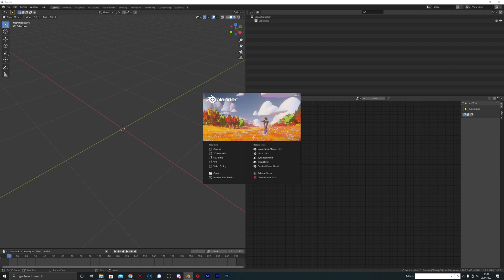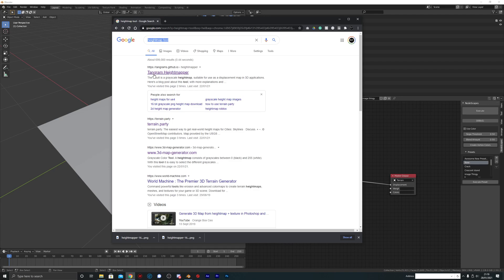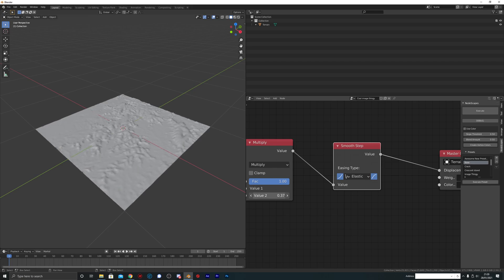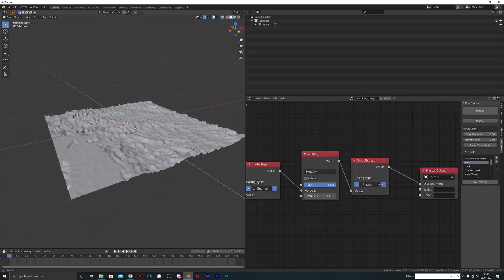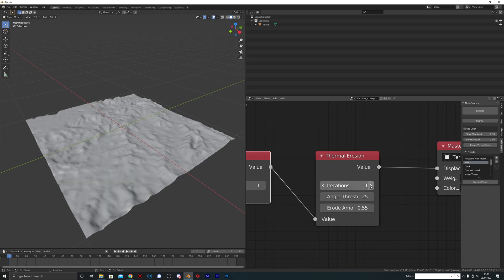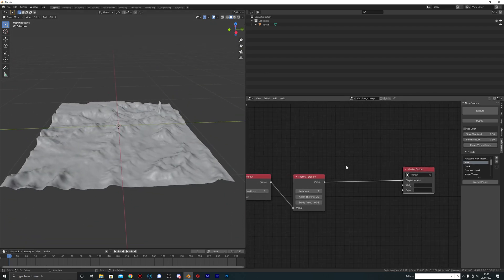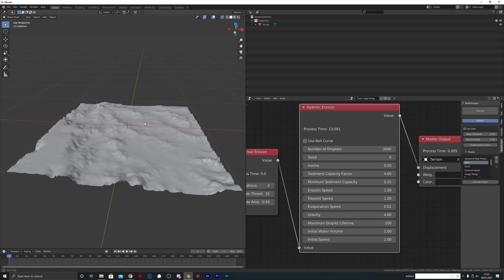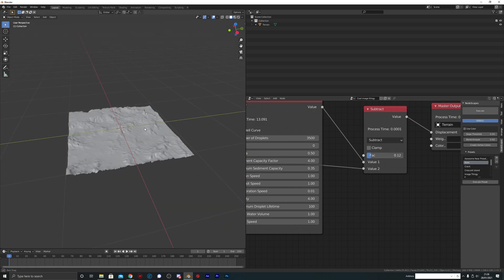Episode 2: The heightmaps strike back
Just a short video, with 5 minutes of me rambling on at the end about how great this tool is!

Today we're going to be walking through how to use the image node for heightmap manipulation; getting a heightmap from wherever and then completely changing it to look awesome.

First 12 minutes is all useful, last 6 minutes is me fine tuning and rambling on about how this isn't something you can find anywhere else in the Blender world.

Trello board for you to all join and watch progress, you can also leave comments on cards